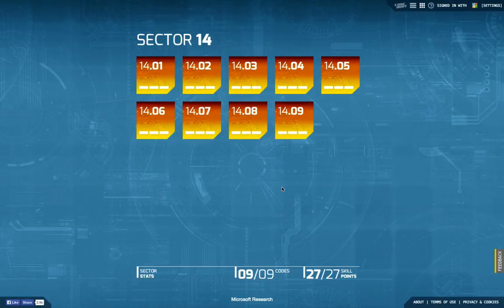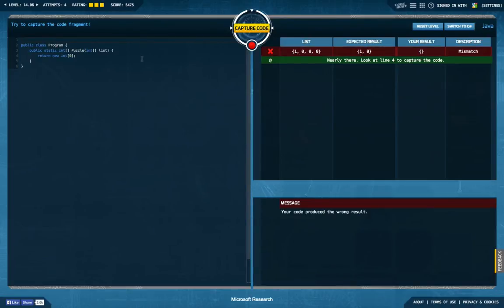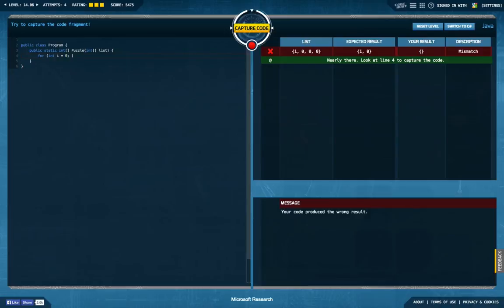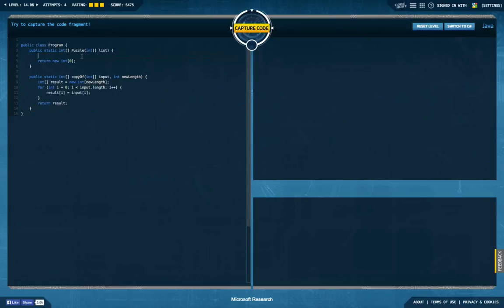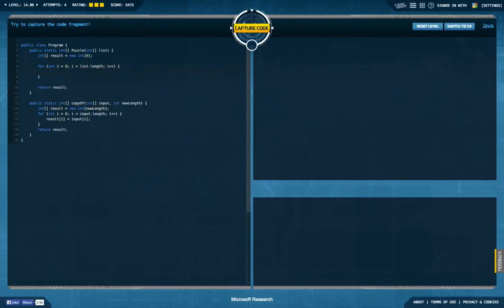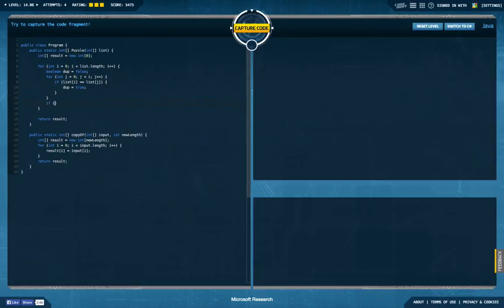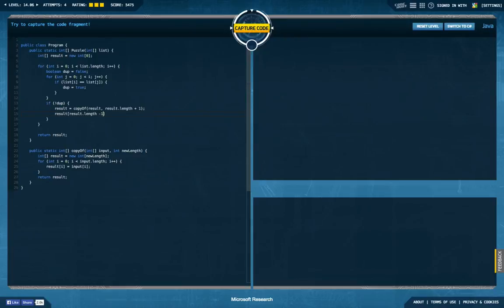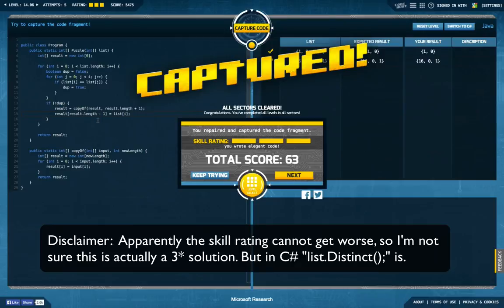[LD] Code Hunt #46 - Puzzles - 14.06 | Let's Develop CodeHunt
Another task I originally solved with a 1-liner in C# and which I had to reimplement in Java, because C# editor broke for me... Anyways, idea is simple, solution is verbose, job's done.